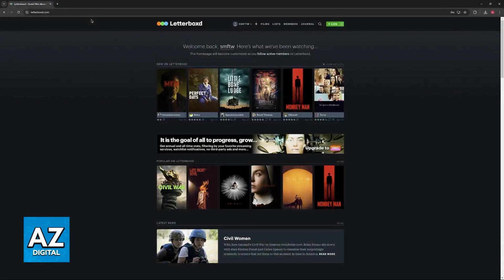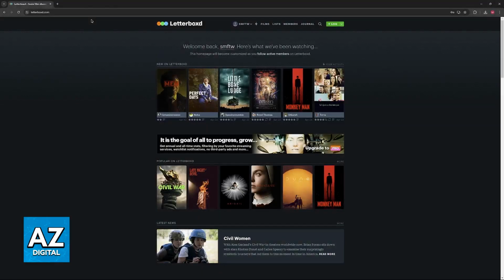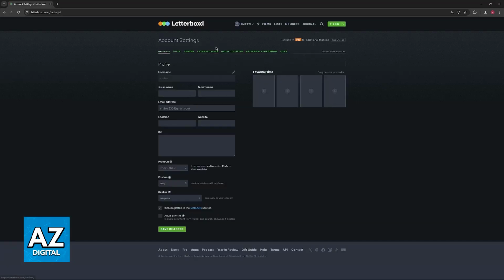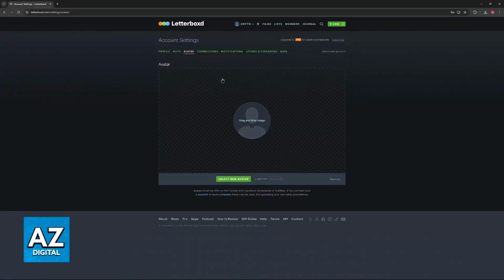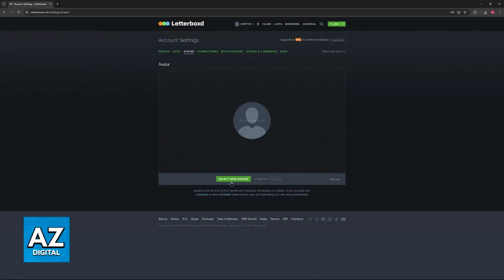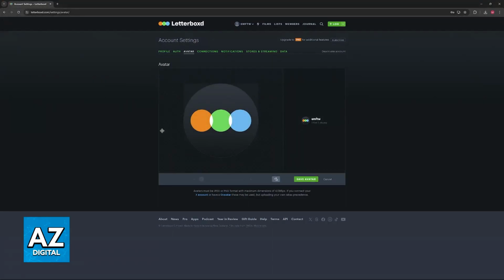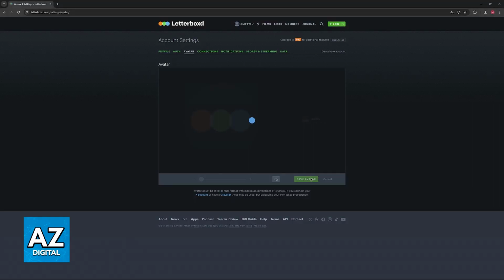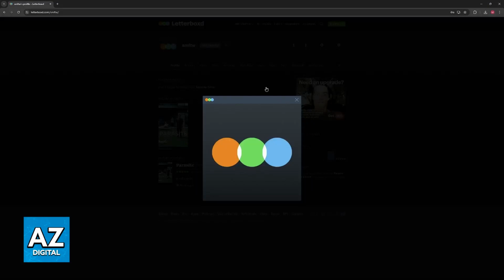How To Change Profile Picture on Letterboxd (2025)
In this video I will clear your doubts about how to change profile picture on letterboxd, and whether or not it is possible to do this.